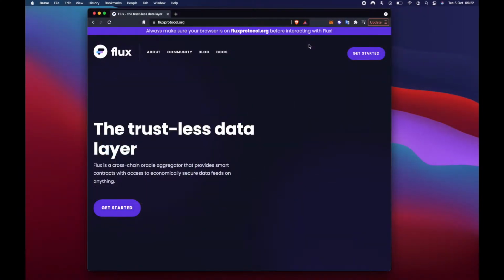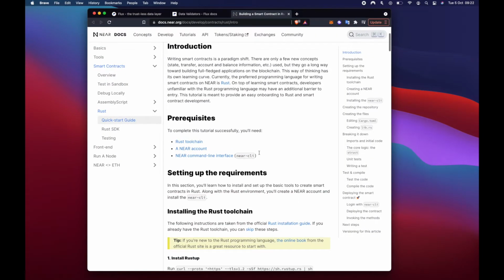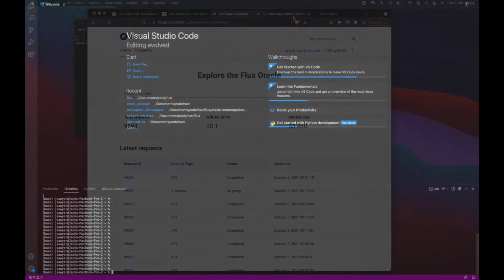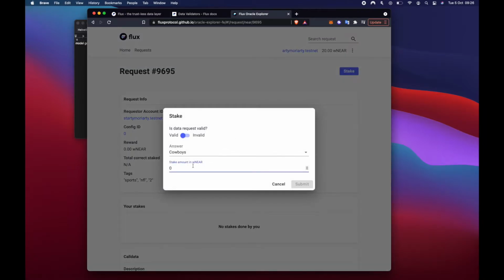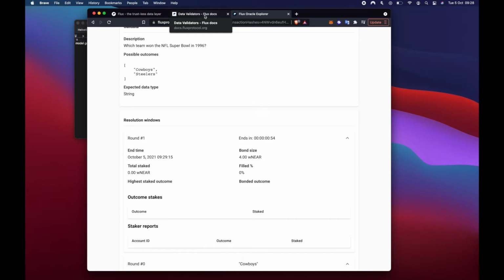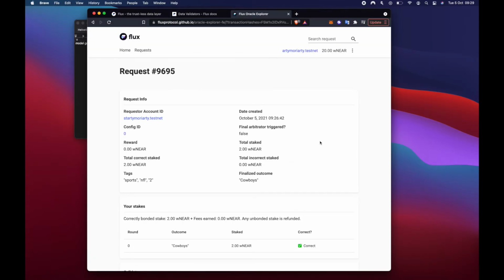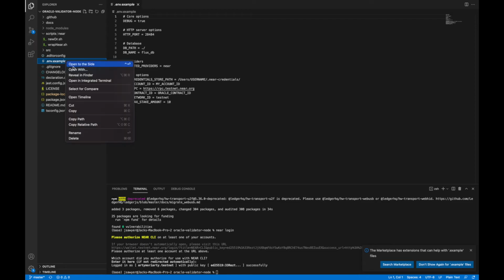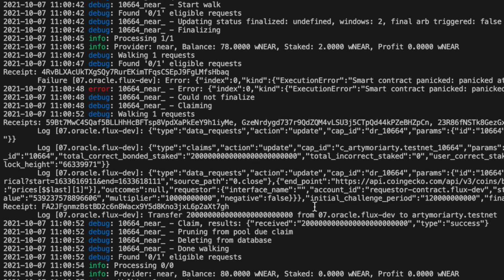Flux Data Validator Tutorial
This is a tutorial on how to set up, deploy, and provide data to the Flux Oracle using a Data Validator Node, and through the Oracle Explorer.